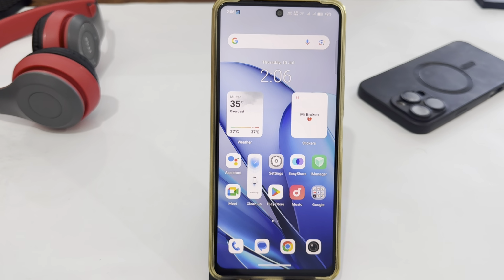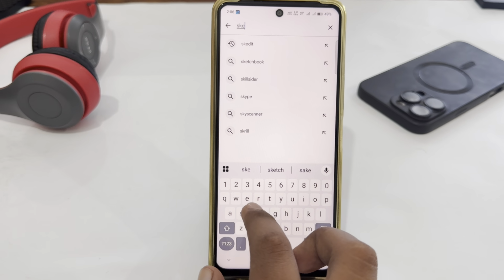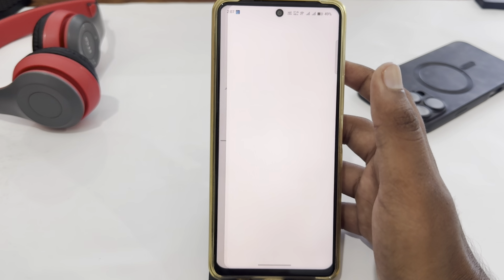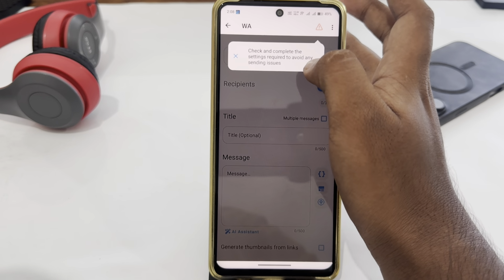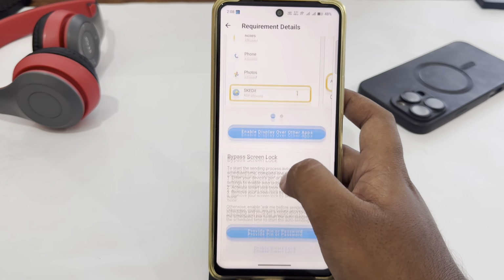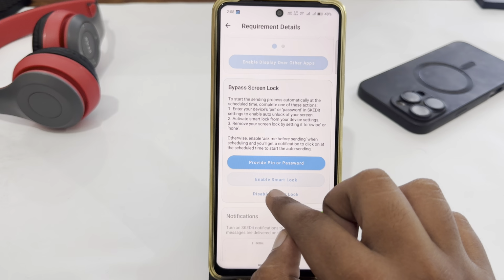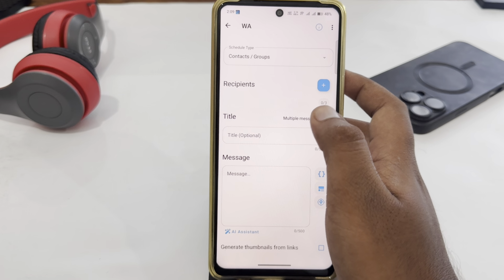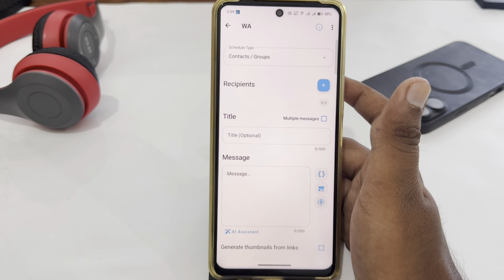How to Schedule WhatsApp Messages on Android (2025 Working Method)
Want to send birthday wishes, reminders or texts automatically at the perfect time? Learn how to schedule WhatsApp messages on Android - no root required! 📲✨

🔹 In This Tutorial:
✔ Method 1: Using WhatsApp Business (Official Solution)
✔ Method 2: Third-Party Apps That Work Safely
✔ Method 3: Advanced Automation with Macrodroid
✔ Important Privacy & Security Tips

⚠️ Important Notes:
• WhatsApp doesn't officially support scheduling (but these methods work!)
• Some features may require accessibility permissions
• Always use trusted apps to protect your privacy

📲 Recommended Apps Shown:
• WhatsApp Business
• SKEDit
• Macrodroid (for advanced users)

💬 Which method worked best for you? Let me know below!

✅ Why This Works:
• Covers both official and third-party solutions
• Lists specific recommended apps
• Uses engaging CTAs for better interaction

Would you like me to add anything else? Maybe a FAQ section or troubleshooting tips? 😊